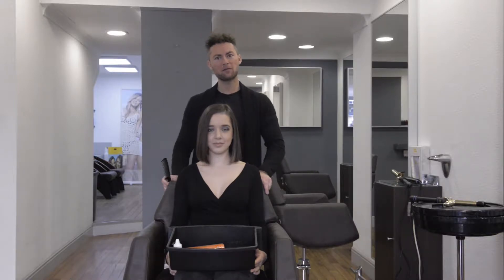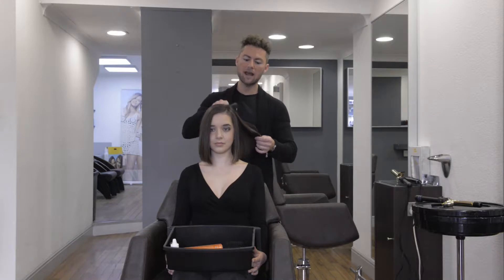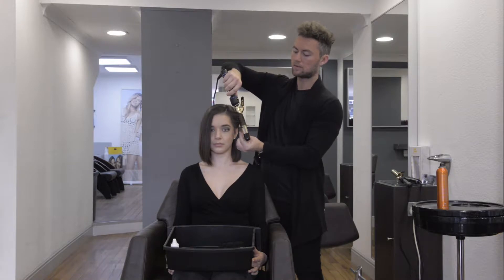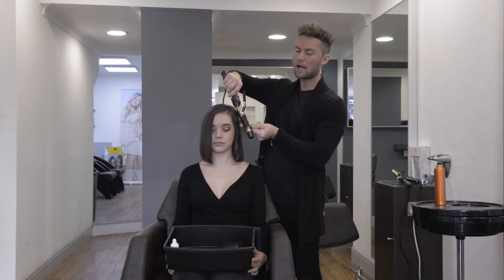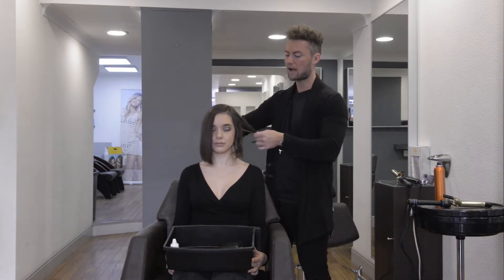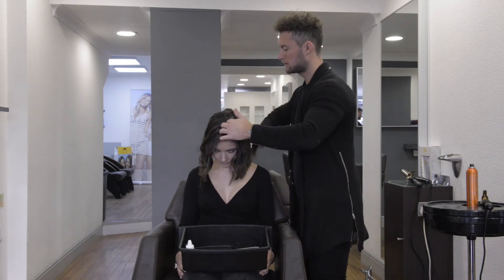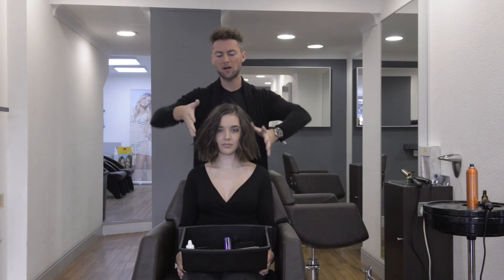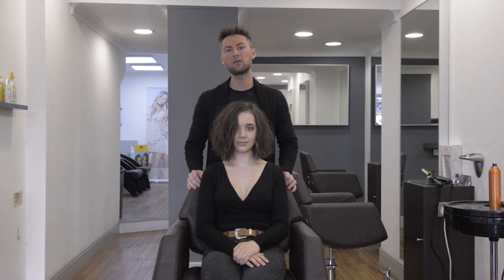Messy Lazy Waves